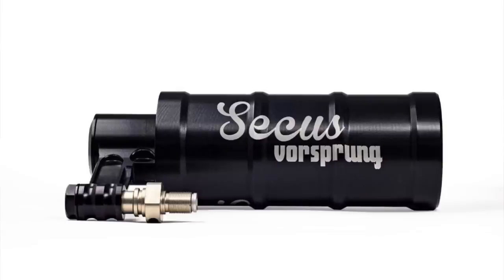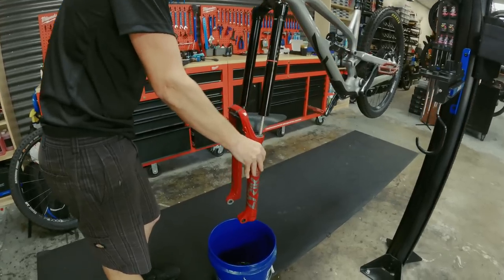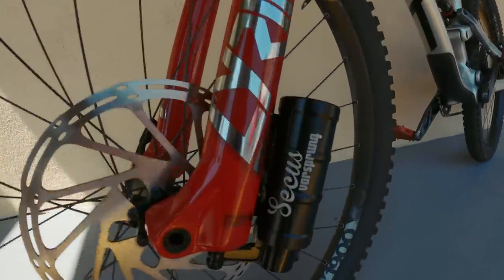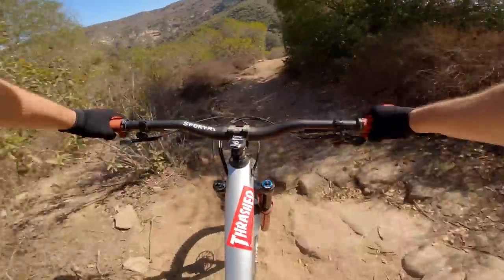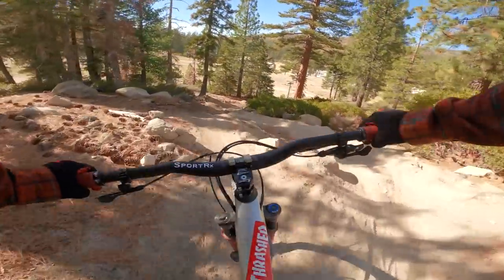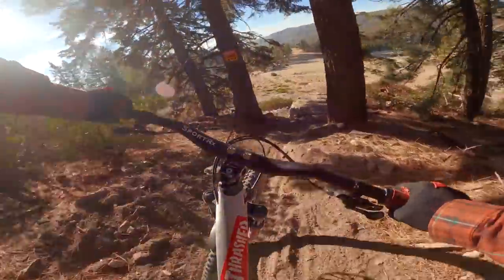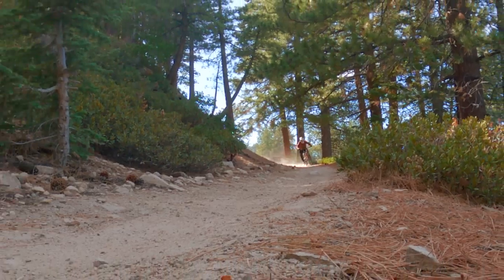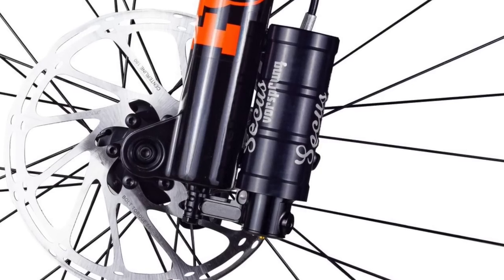The Secus Air Spring Upgrade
Eyewear by Sports RX w/ eye Prescriptions Added